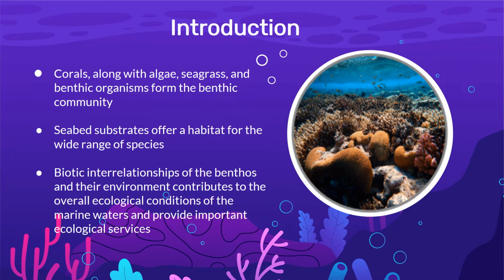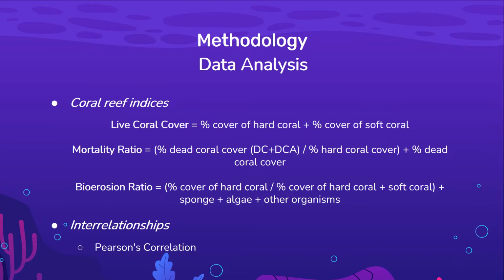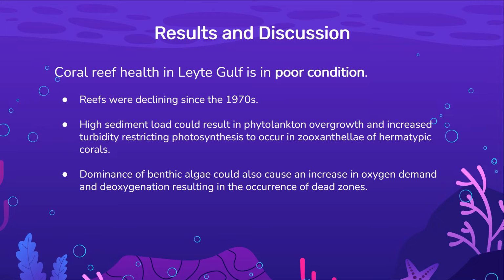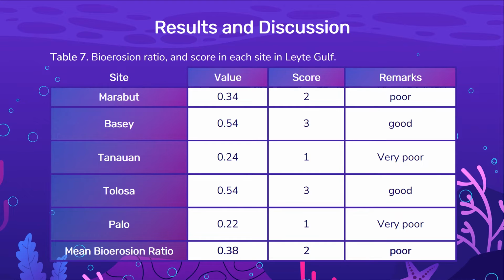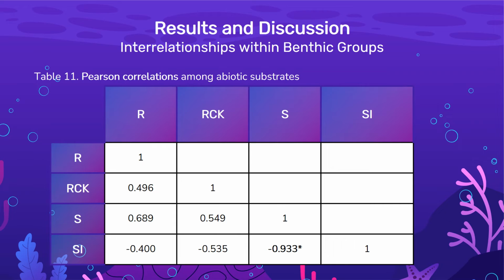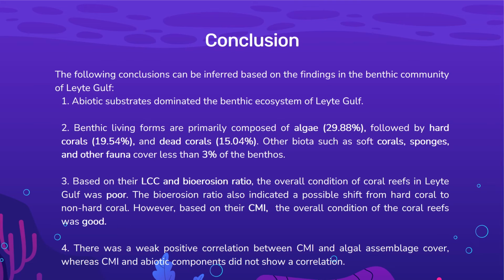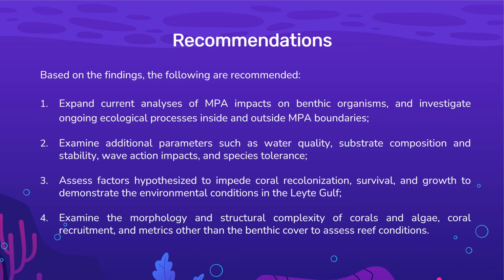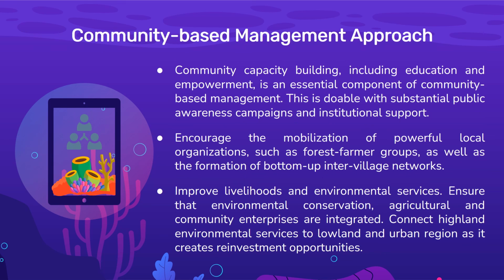Determining the Ecological Status of Benthic Coastal Communities